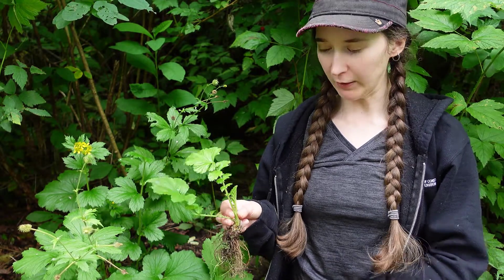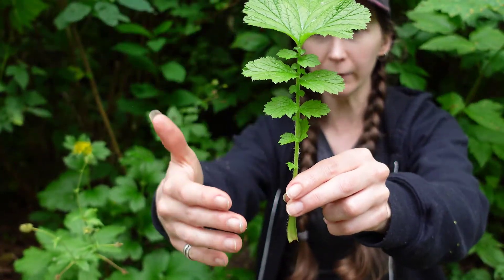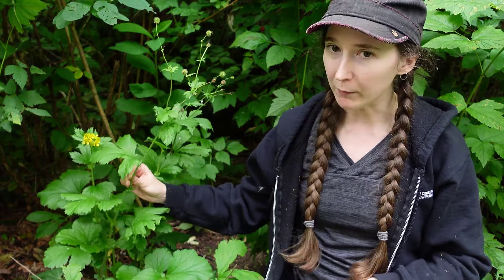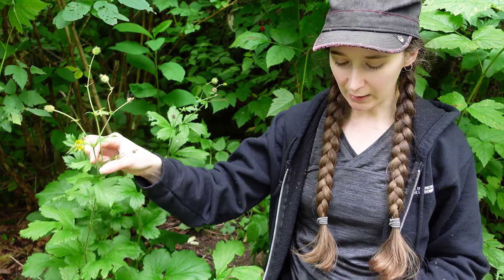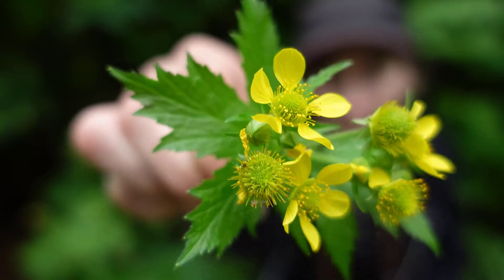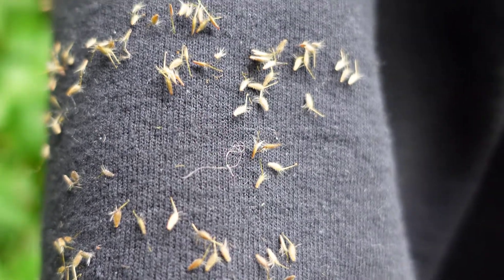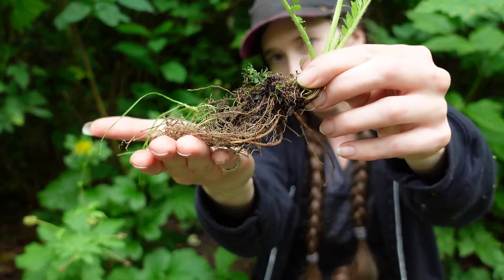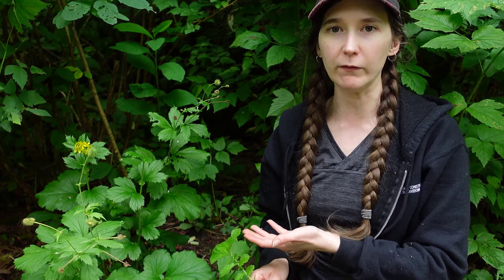Plant ID: large leaved avens (Geum macrophyllum)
Video location: Deer Lake Park, Burnaby BC
Coastal Western Hemlock dry maritime (CWHdm) biogeoclimatic subzone